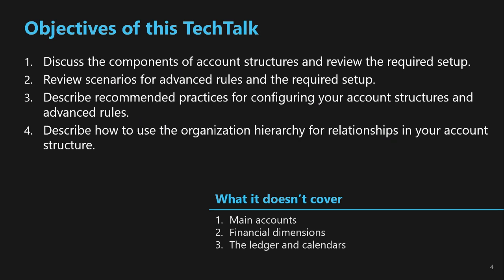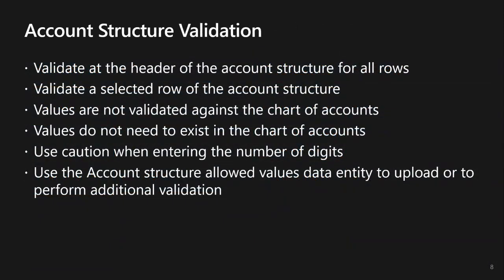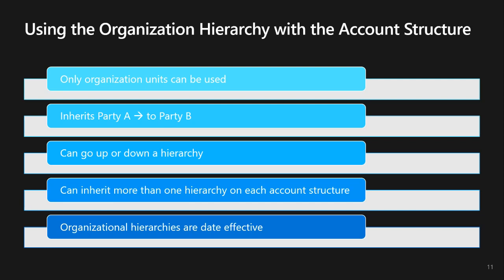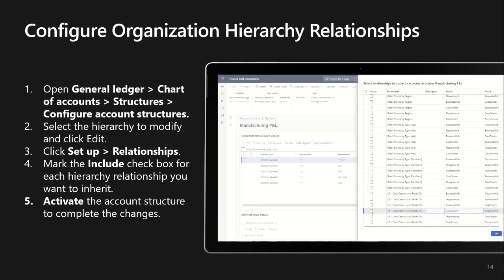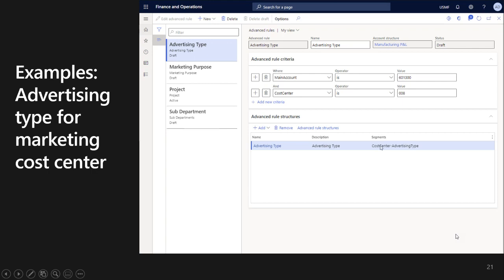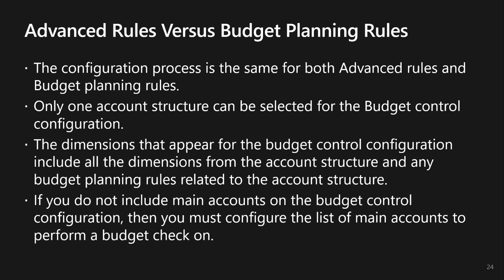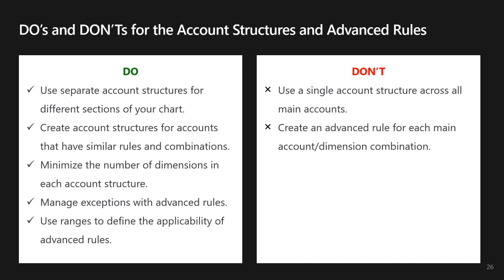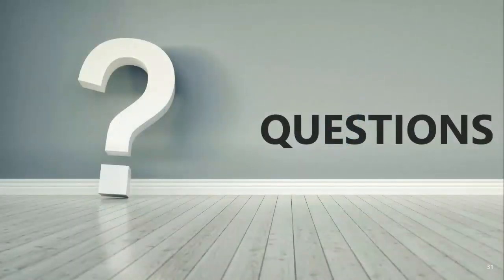Chart of Accounts: Account Structures and Advanced Rules Part 3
In part 3 of the series we will focus in on configuring your account structure and advanced rules. We will review examples and recommended practices for using each as well as considerations for sharing versus not sharing. This session will also cover the use of the organization hierarchy with your advanced rules to inherit relationships for your operating units that are financial dimension.

This Dynamics 365 Finance TechTalk series focuses in all the planning activities, setup, and configuration required to get started using the General ledger and finance features of Dynamics 365 Finance. The series includes sessions to cover main accounts, financial dimensions, account structures, advanced rules, calendars, and the ledger. The series includes a variety of product demonstrations, recommended practices for implementing, and a review of patterns and anti-patterns for deploying Dynamics 365 Finance.